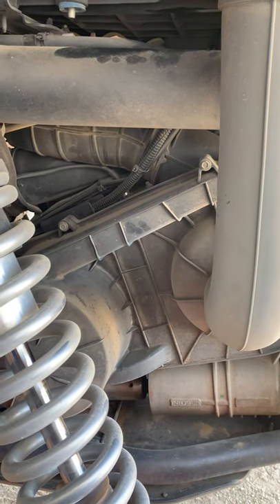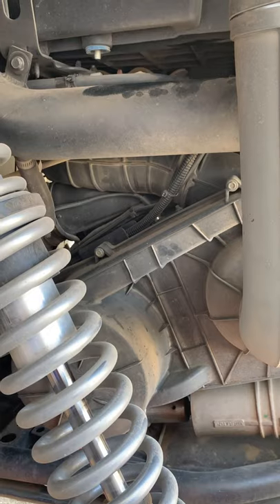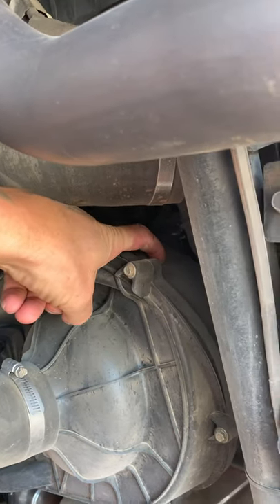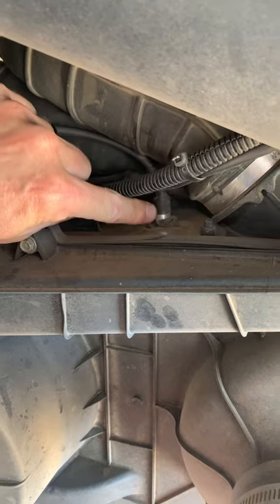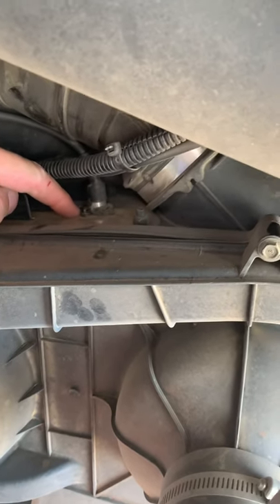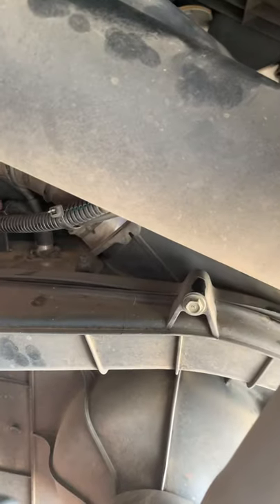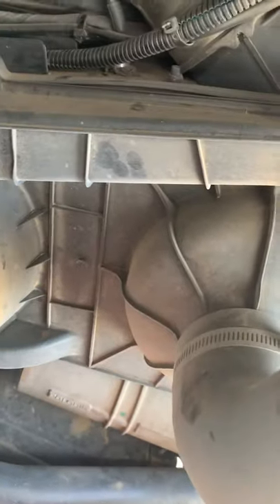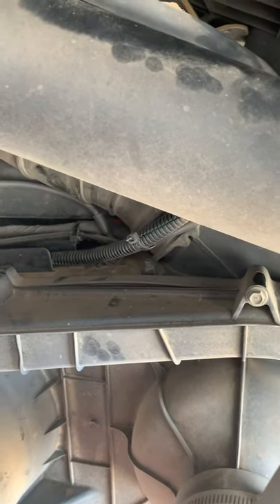Razorback belt temp gauge review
The Razorback 3.0 belt temp gauge review and install location on our 2014 RZR XP4 1000.  Purchased at